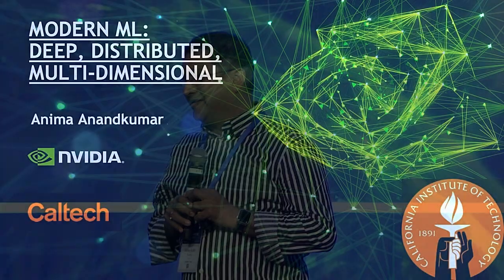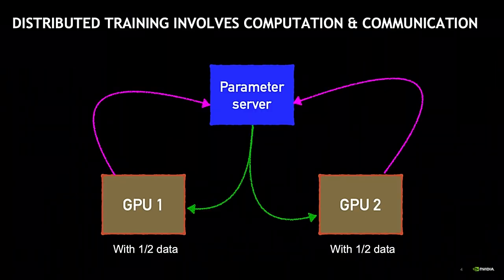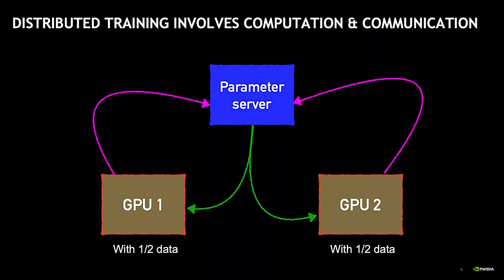Anima Anandkumar at AI Frontiers 2018: Large-scale ML: Deep, Distributed and Multi-Dimensional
Anima Anandkumar (NVIDIA): Large-scale Machine Learning: Deep, Distributed and Multi-Dimensional